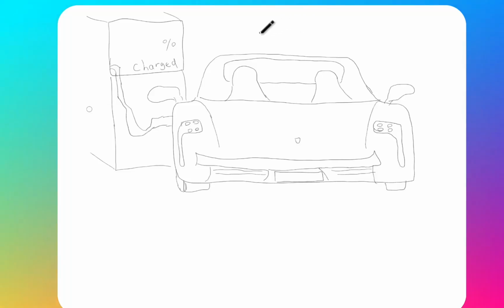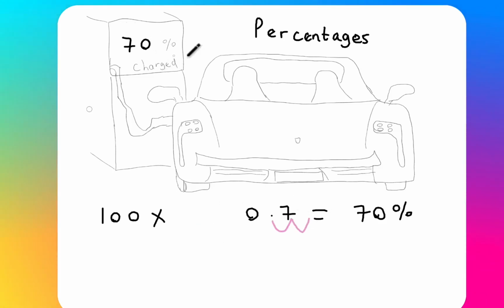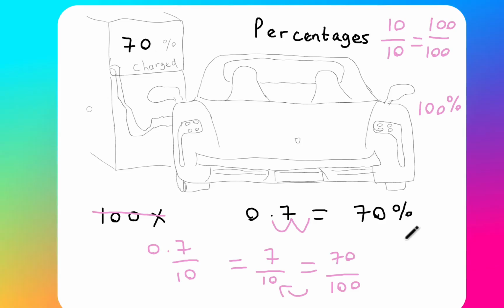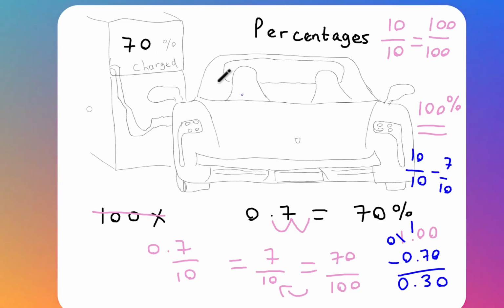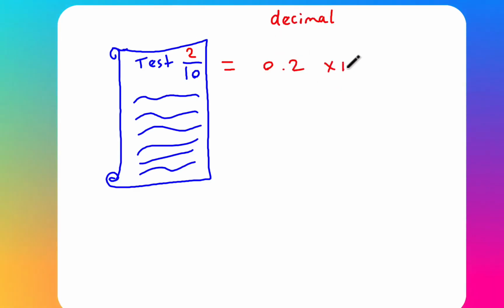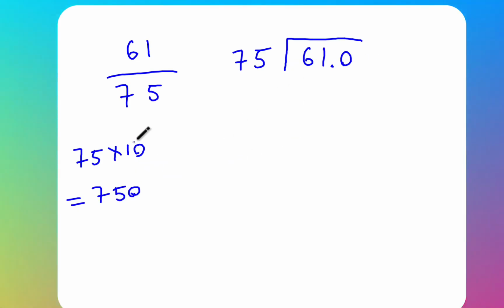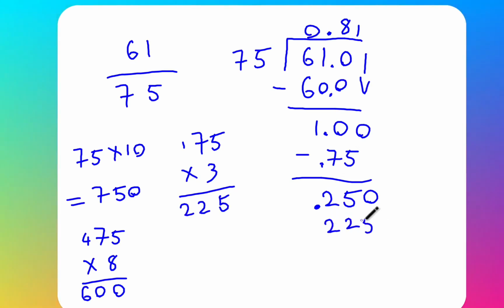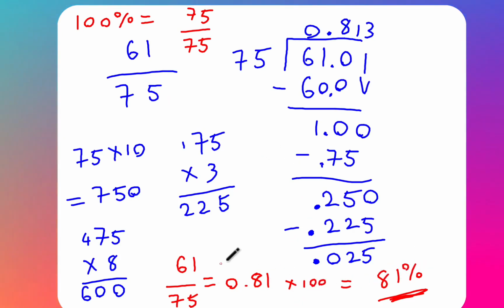Maths 4th class: Percentages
Join us in this video to learn about percentages! We'll cover what percentages are, how to calculate them, and their real-life applications. With clear explanations and engaging examples, this lesson is perfect for 4th class students.